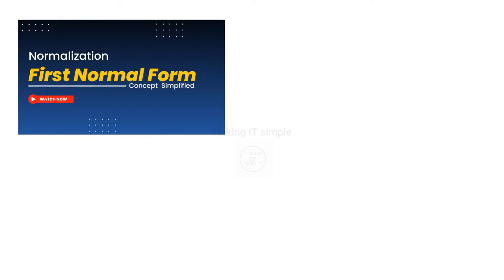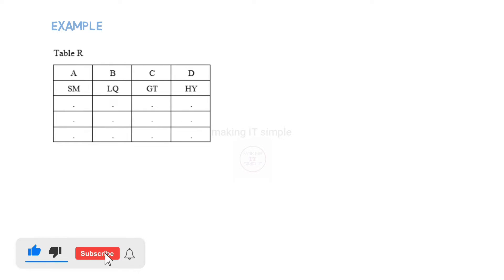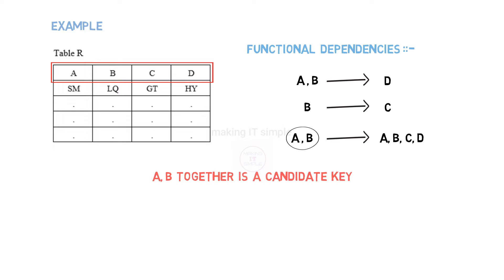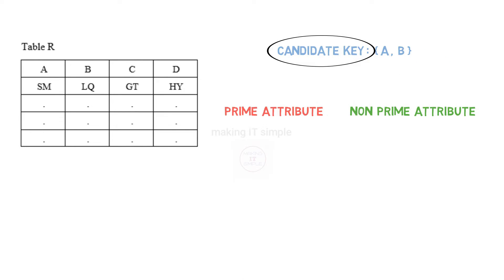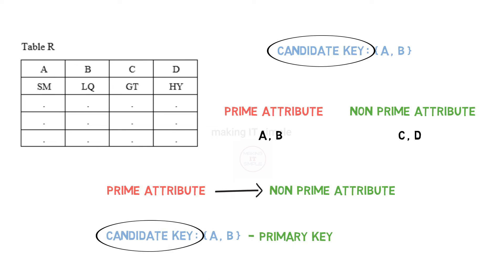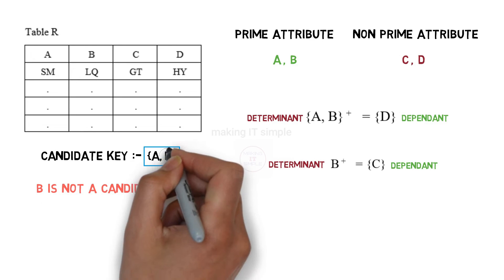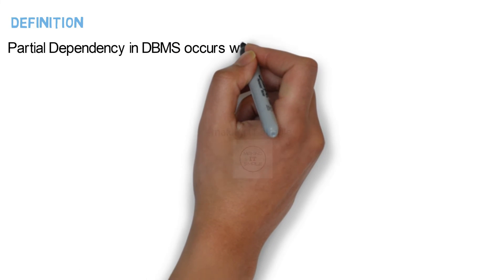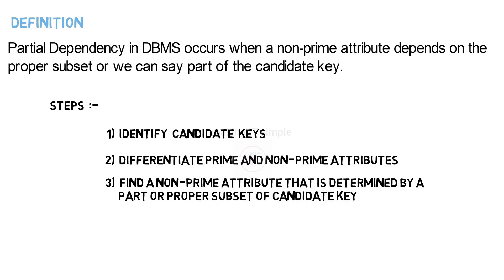Partial Dependency in DBMS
00:00 Introduction
00:39 Concept Explaination

Hello Guys,
So when we learn about keys in database or normalization or various normal forms, we come across the term partial dependency. What exactly is partial dependency?